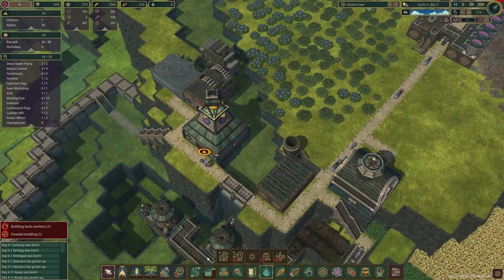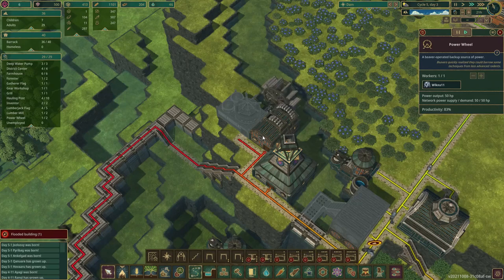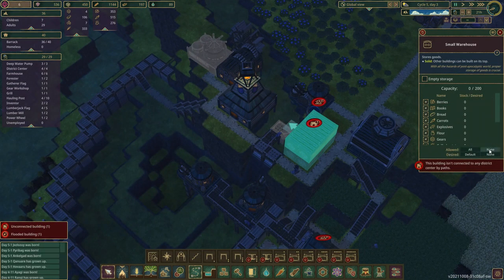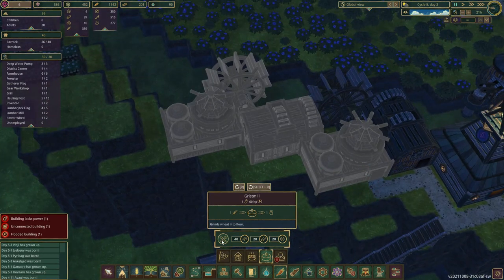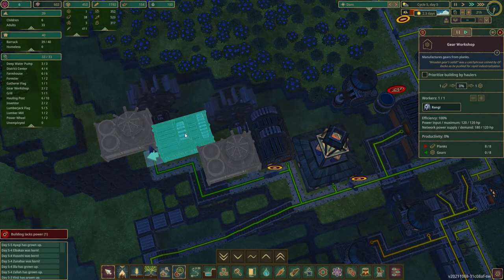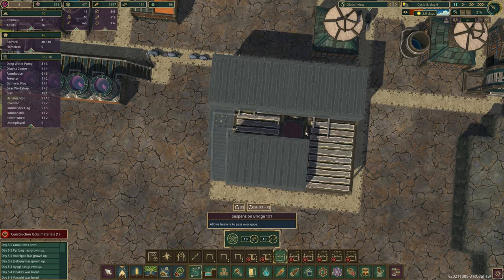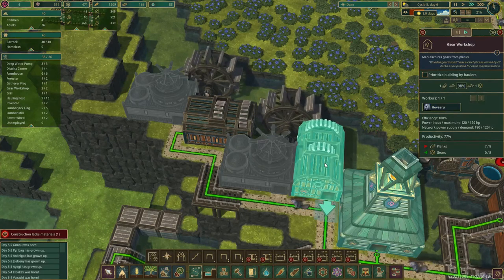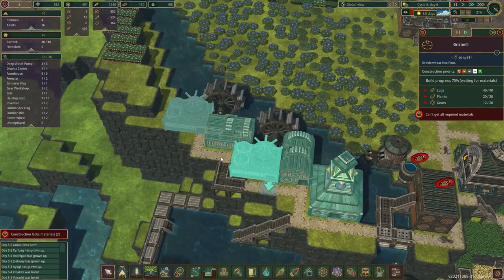Timberborn Strategy & Tactics #7: Gearing Up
Gears are our next step in technology and for the first time we're actually going to rely on river power to make them, but while we get geared up, our Dam beavers are spending quite a lot of time milling about getting their food and water. It is time we take up a project to remedy that.